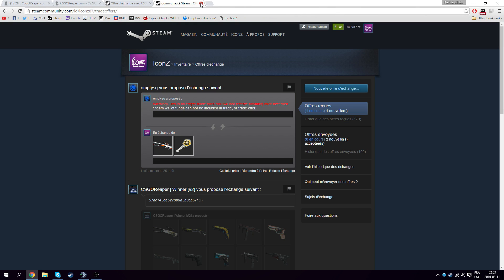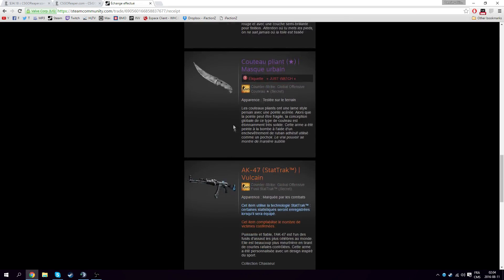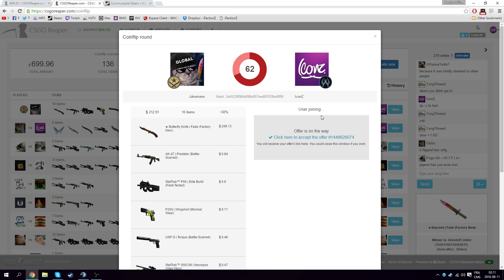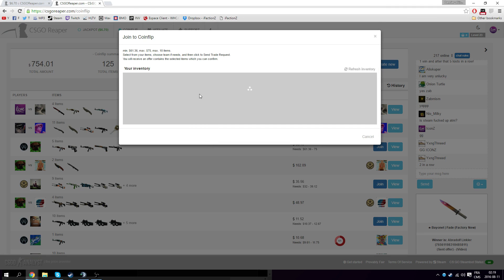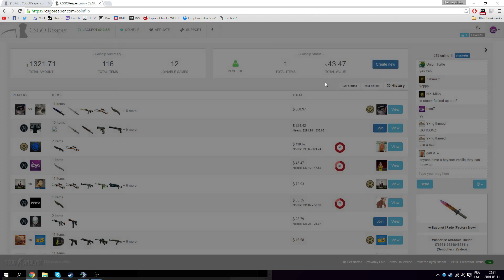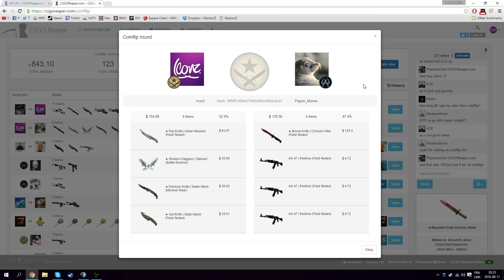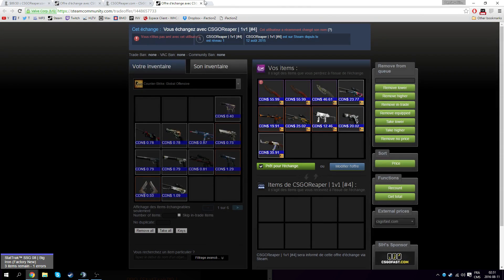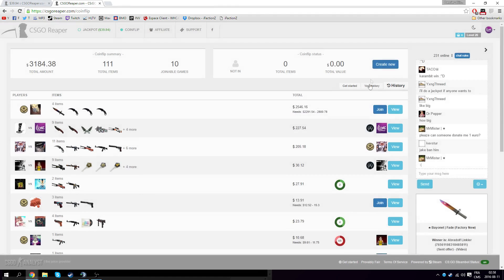CSGOREAPER.COM : WINNING BUTTERFLY & M9 FADE ! JESUS